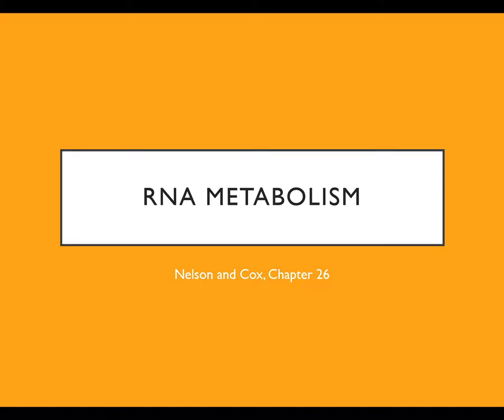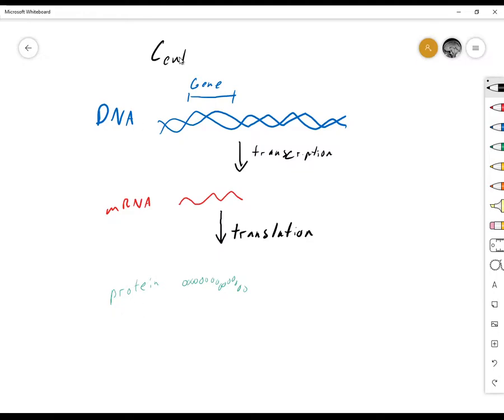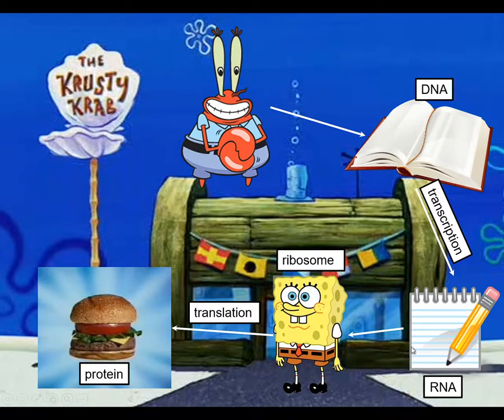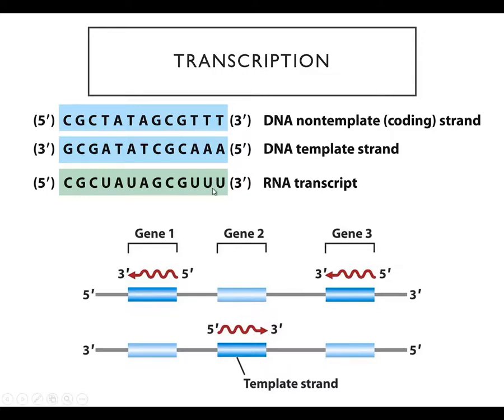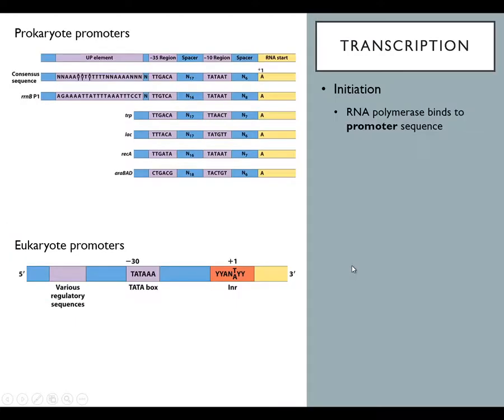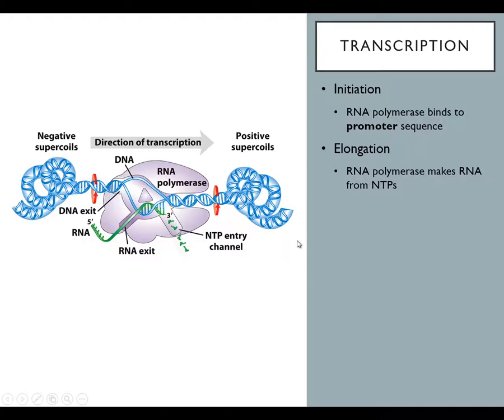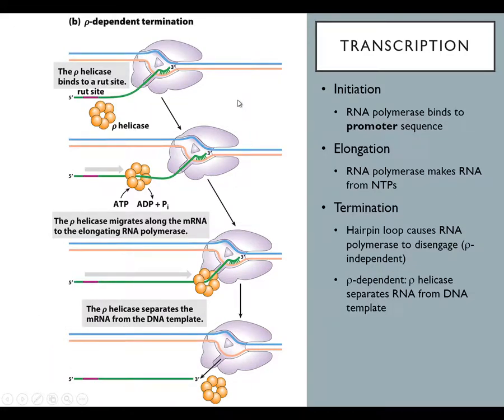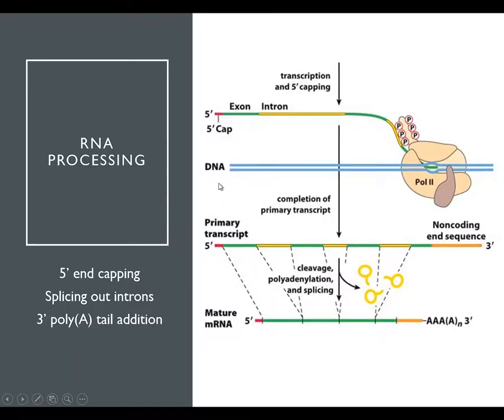OSSM Biochem Chapter 26 - Transcription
A gene can't do anything by itself. It must be expressed and transcription is the first part of that process.